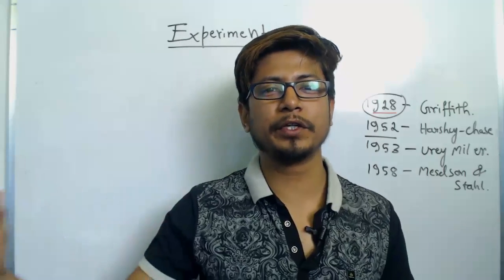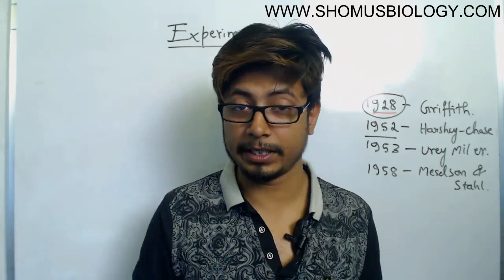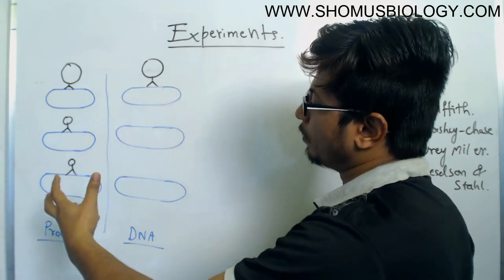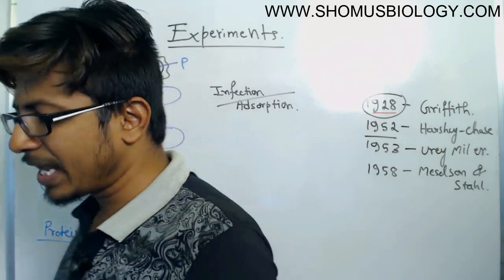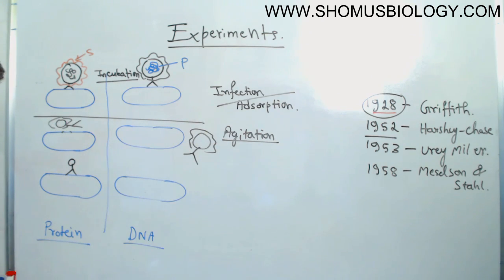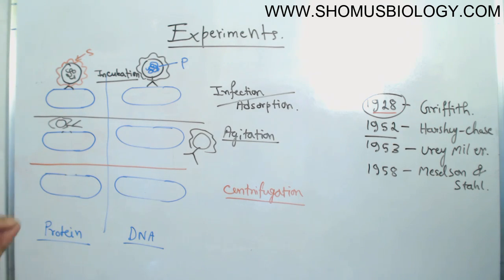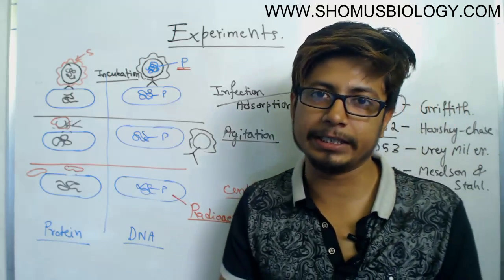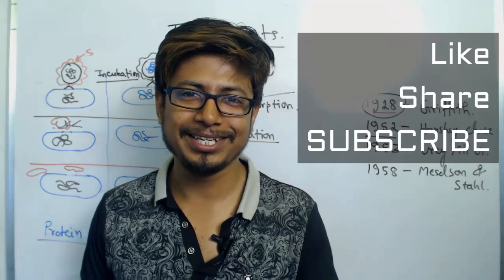Hershey and chase experiment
Hershey and chase experiment - This lecture explains about the great Hershey chase experiment that proved the DNA as the genetic material. Harsher and chase confirms the use of DNA as a genetic material in living cell. They have used radioactive isotopes of phosphorous and sulfar to Tag nucleotides and amino acids of bacteriophage to test the idea of transduction and the transfer of DNA from virus to bacteria. That proves the movement of DNA from one to other organism.